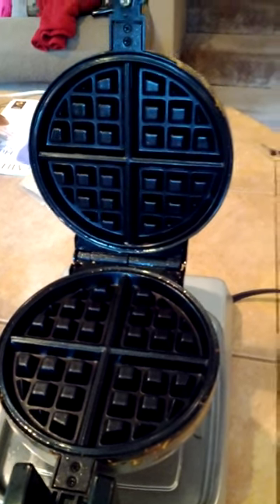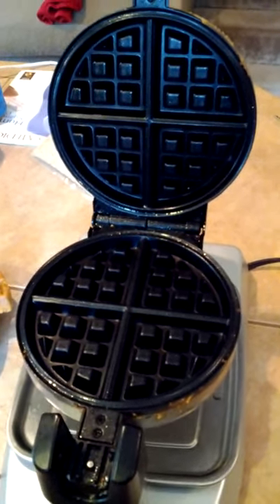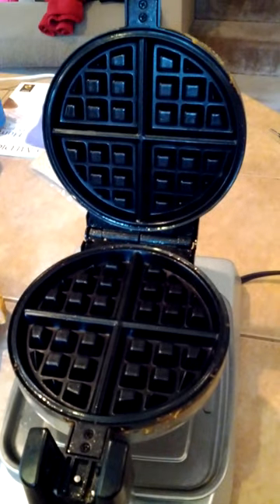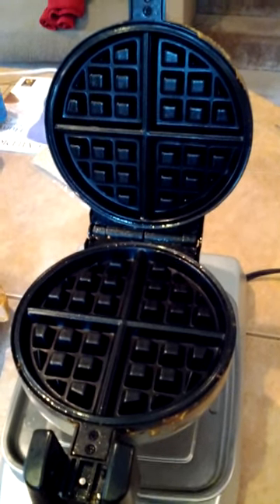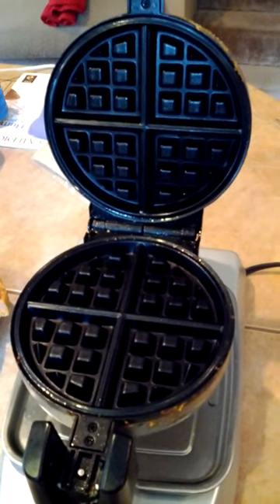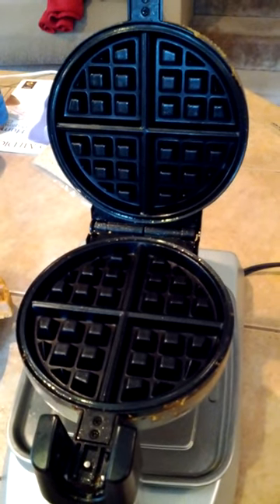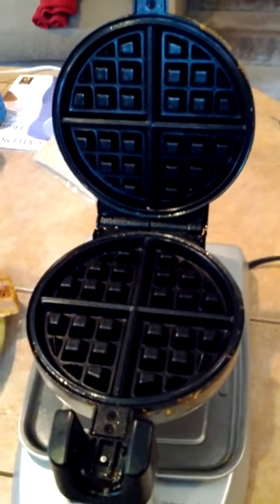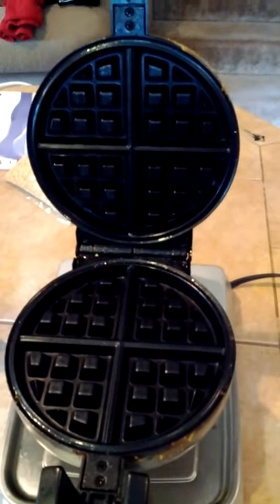Preventing Vegan Waffles from Sticking: How to Spray the Iron with Oil Properly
People new to vegan waffles recipes, especially gluten-free ones, sometimes give up on them right away. Here's a quick and easy solution to the common issue that often causes this. "No stick" waffle makers also require this.

Spray cooking oil on your waffle maker grids, as shown in the video, after the iron is fully heated, just before ladling the waffle batter into the iron. Do this prior to baking each waffle.

For more pointers, see "How to Make Vegan Waffles: General Baking Tips,"